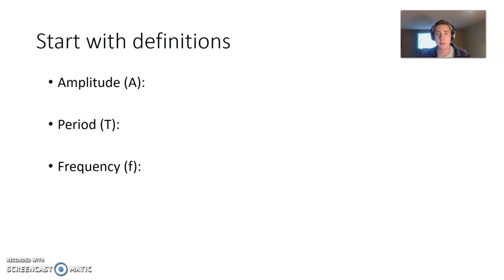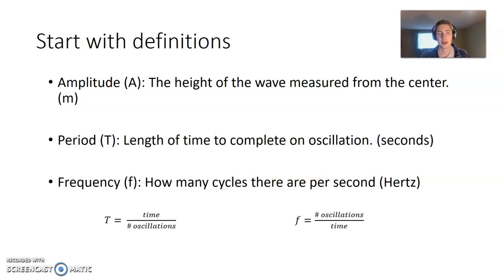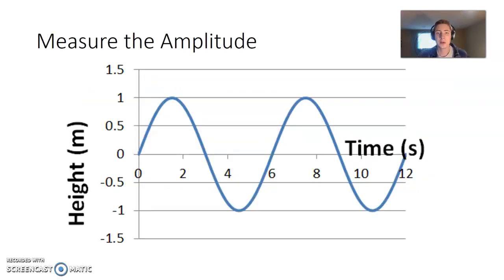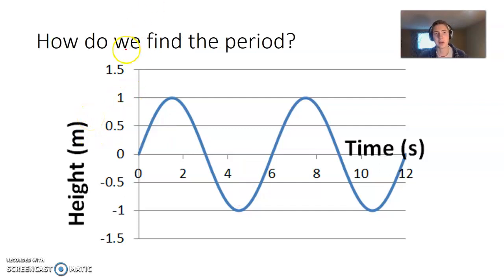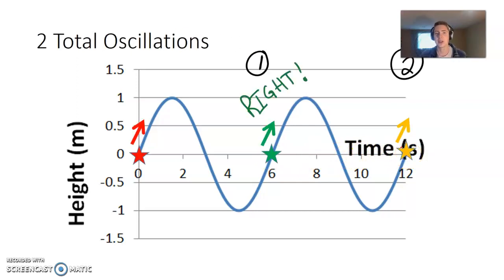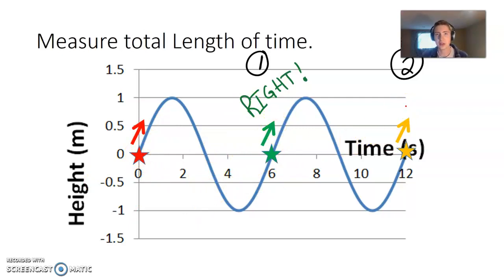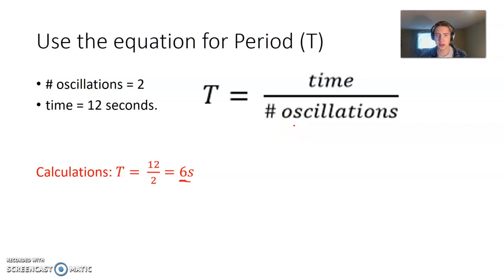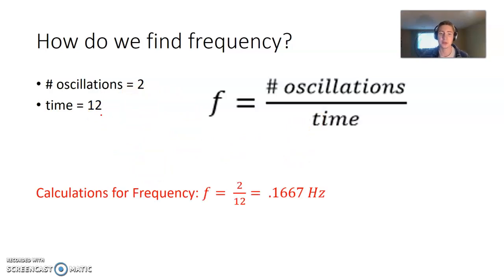Frequency, Amplitude and Period